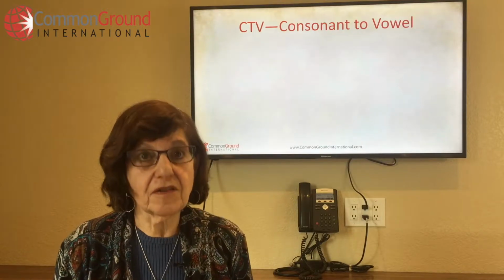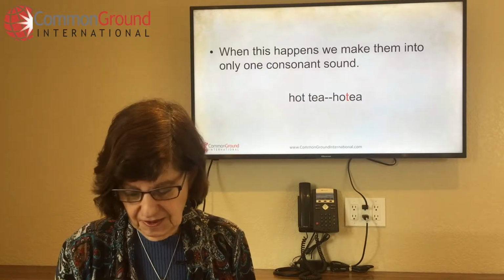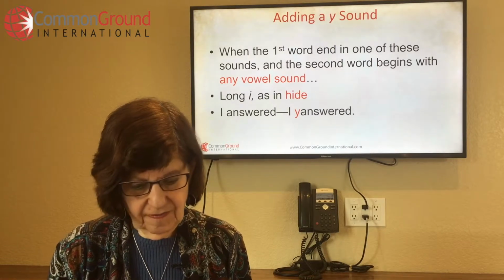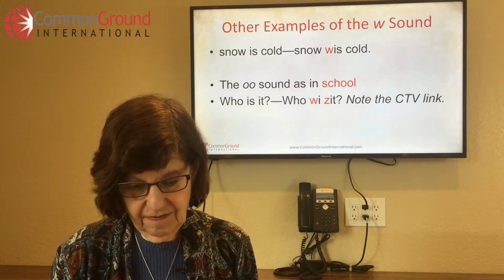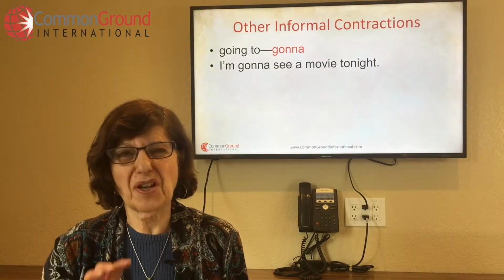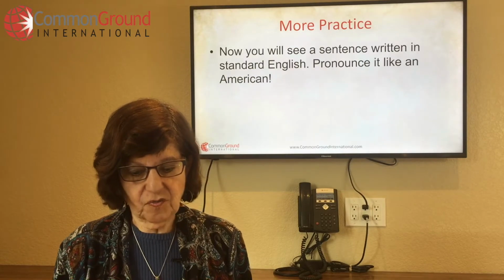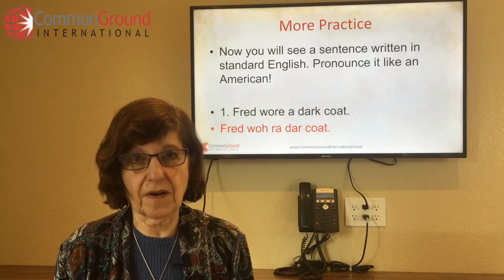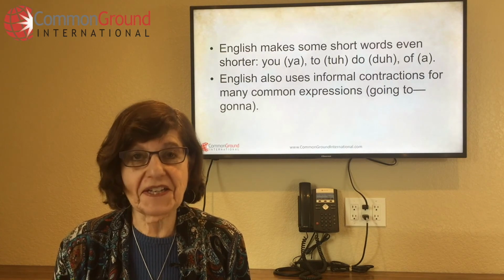Learn English / Aprender Inglés: Linking sounds and connecting words in English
English speakers connect their sounds by linking words. This makes their spoken English different from their written English.

For example,  read the sentence, "Do you want a cup of coffee?" Every word is separate and clear. Your American friend may say, however, "D'ya wanna cuppa coffee?" This may confuse you.

Today I talk about three common patterns of linking words in spoken English: consonant-to-vowel (CTV), consonant-to-consonant (CTC), and vowel to vowel (VTV) linking sounds.

In addition, I teach you some common, informal contractions in spoken English. At the end there will be a sheet to download to give you additional practice linking words and using informal contractions. There are links to click on along the way so you can hear the correct pronunciations.

Read the full blog post here to get the free English lesson downloadable notes